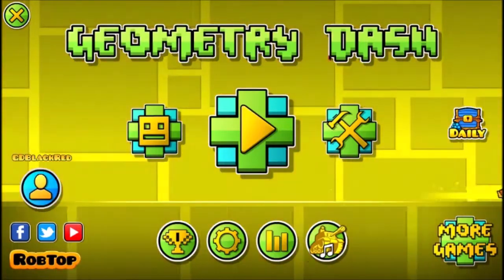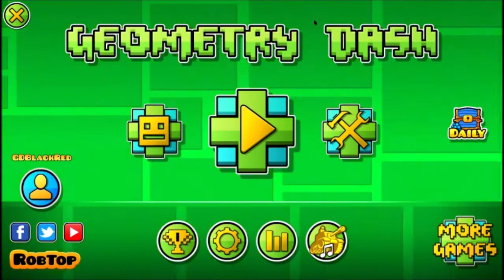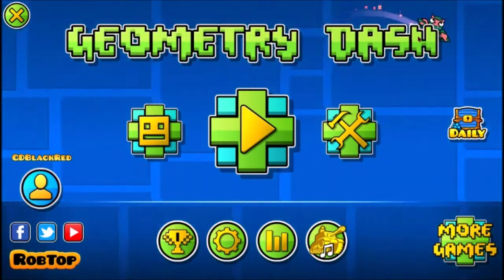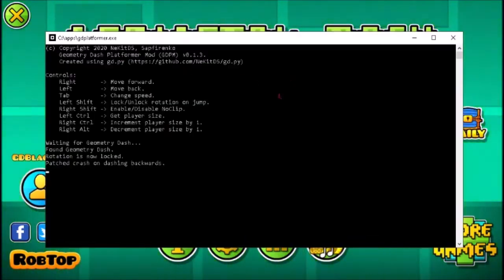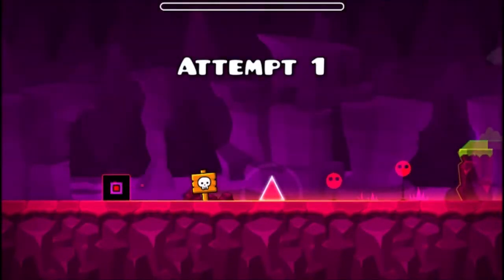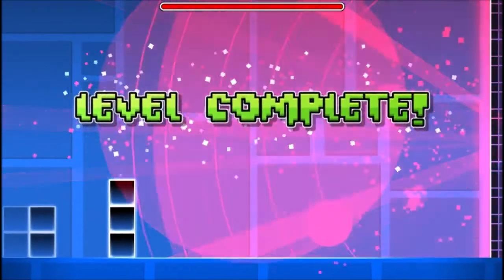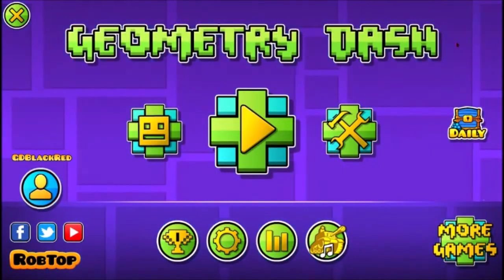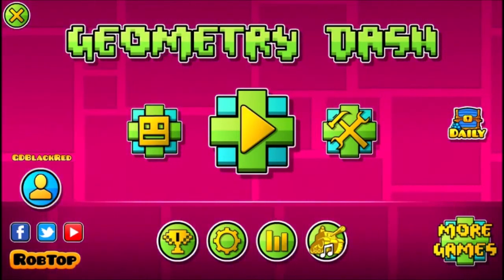How To Play Platformer Mode on Geometry Dash 2.1? (PC Only)